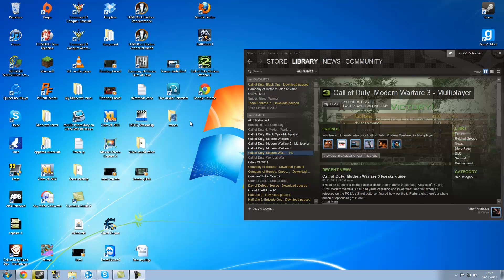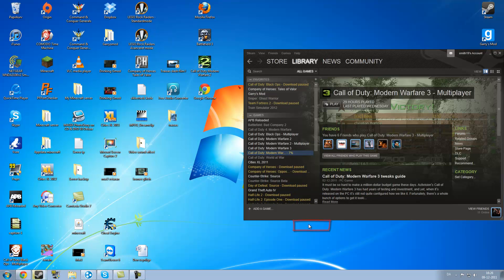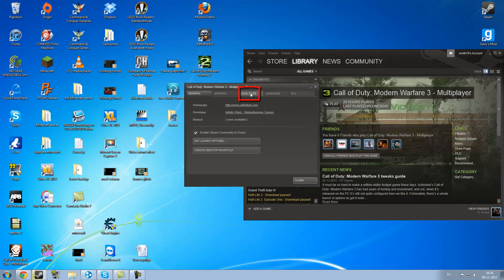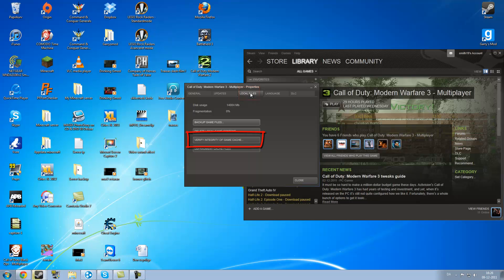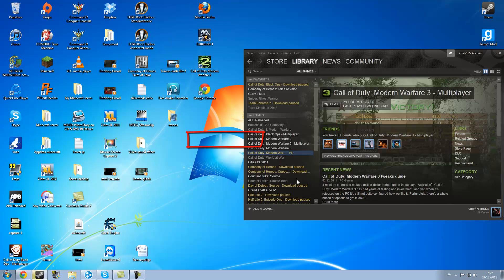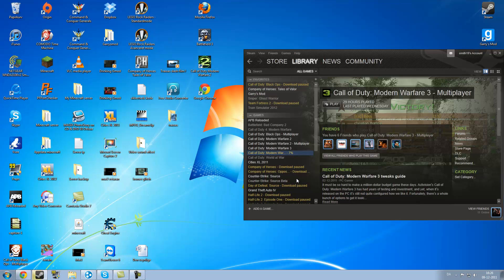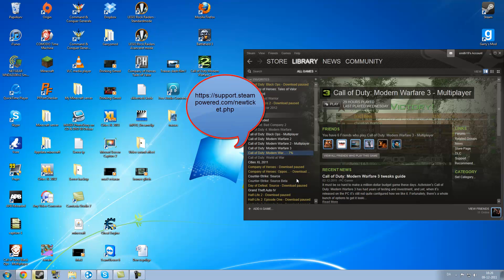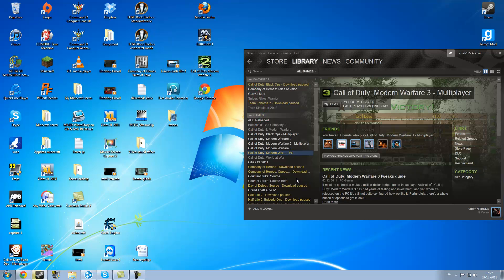How to fix a steam game problem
here is the link for the support